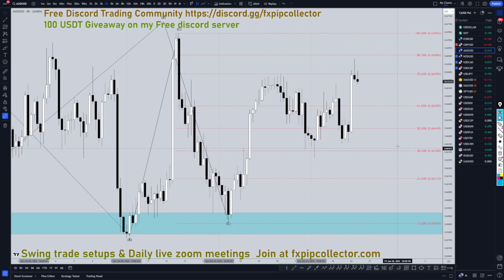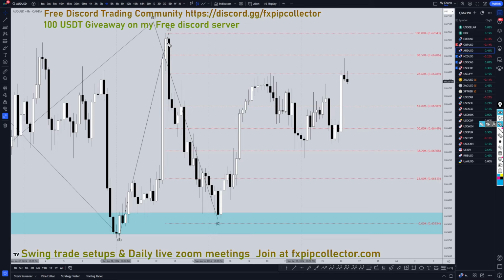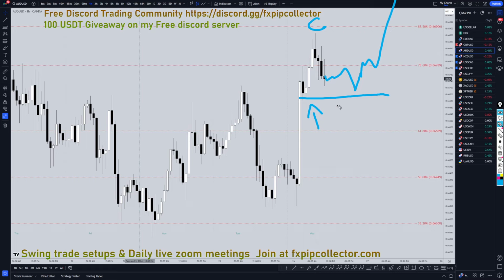Latest AUDUSD Forecast and Technical Analysis for June 26, 2024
This video is about Analyzing the Latest Trading Tips For AUD/USD: Technical Analysis for June 26, 2024.